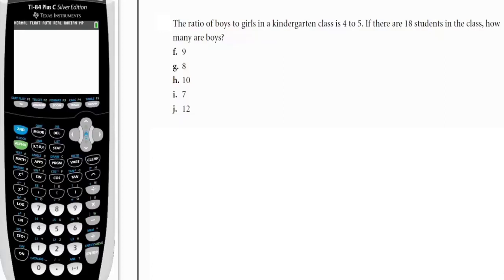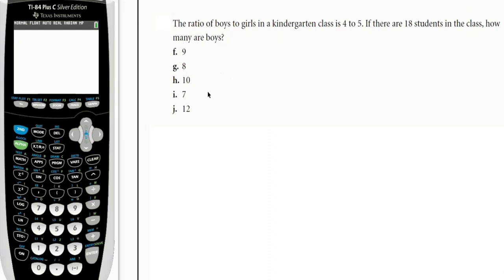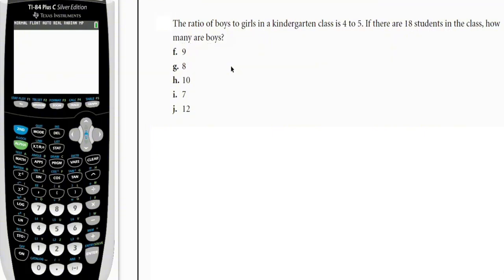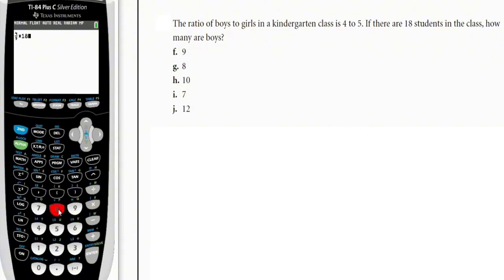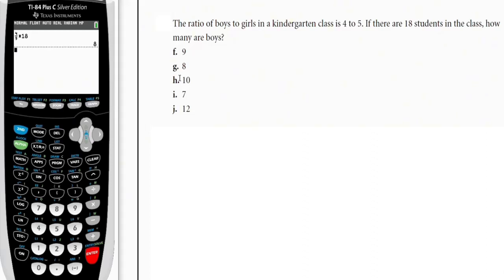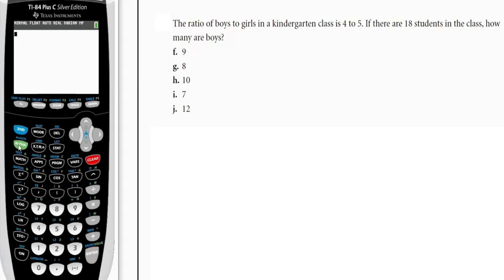ACT MATH TEST PREP 2026 CALCULATOR HACK AND TIP 26 (Score 36 At Ease)